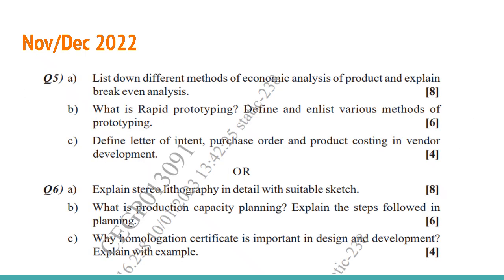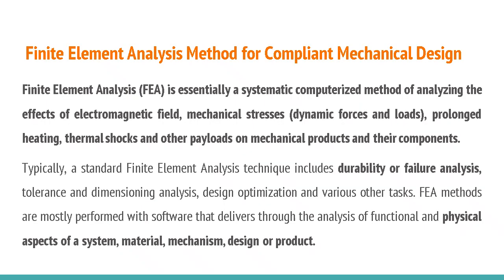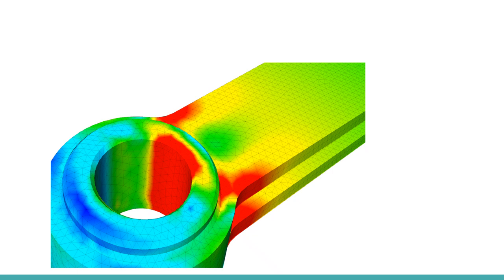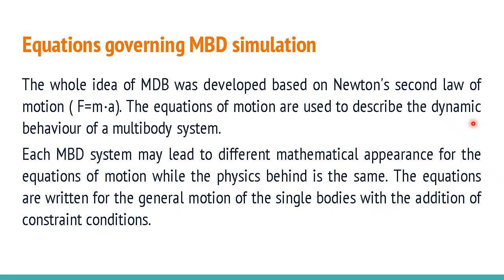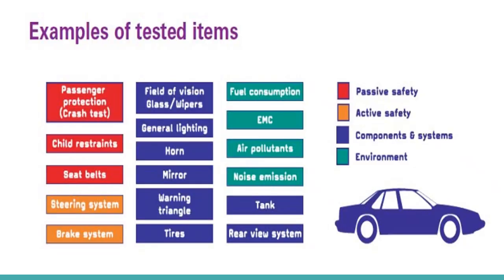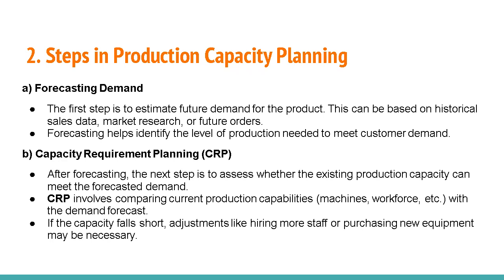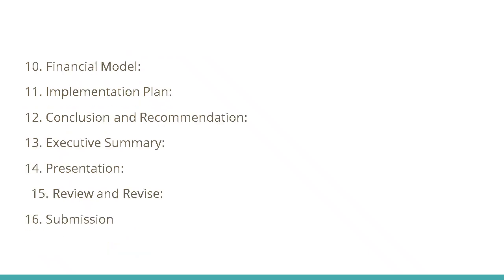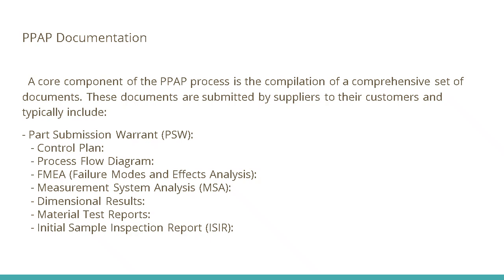UNIT V Design Verification and Validation (PDD)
In this video, we explore Design Verification and Validation, a crucial phase of the Product Design and Development (PDD) process. This stage ensures that the designed product meets all functional requirements, performance standards, and customer needs before it goes into production.

📘 Topics Covered:
✅ Introduction to Verification & Validation
✅ Difference between Verification and Validation
✅ Methods of Design Verification (Simulation, Testing, Inspection)
✅ Validation Techniques (Prototyping, Field Testing, Customer Feedback)
✅ Design Review and Approval Process
✅ Quality Assurance & Reliability Testing

💡 What You’ll Learn:

How to ensure your product design is accurate, reliable, and user-ready.

The importance of testing and feedback in the product development cycle.

How verification and validation help reduce errors and improve quality.

🧠 Ideal For:

Engineering and Design Students

Product Development Engineers

Innovators and Entrepreneurs

Those preparing for university exams or technical interviews

📚 Subject: Product Design and Development
📕 Unit V: Design Verification and Validation

📺 Watch till the end to gain a clear understanding of how verification and validation guarantee product success!